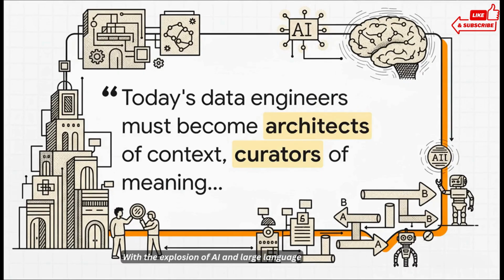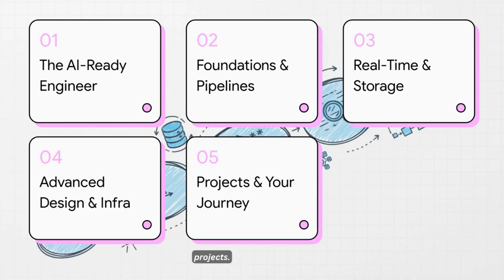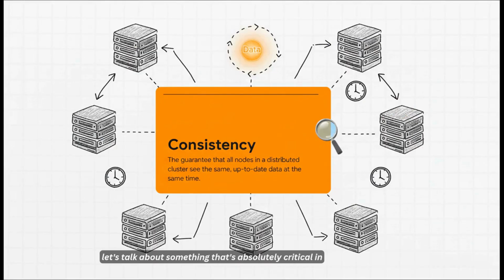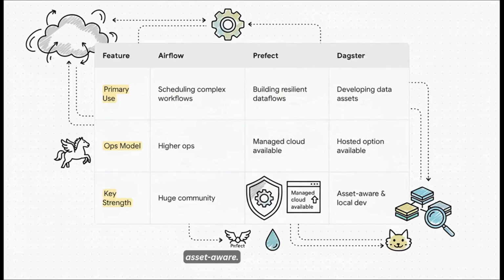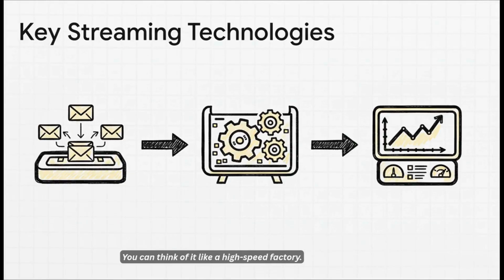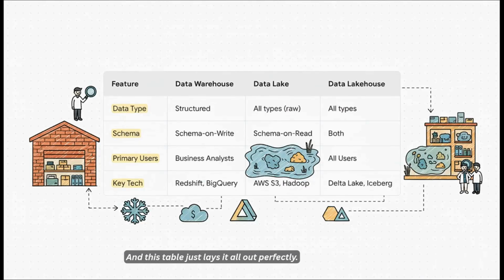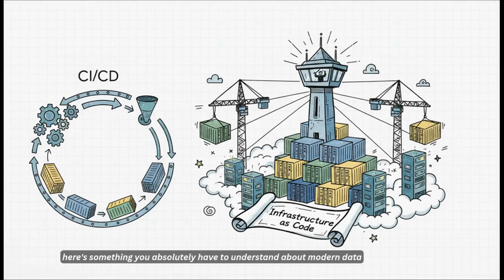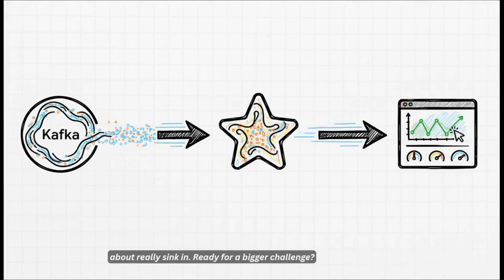👉 Data Engineering Roadmap | Step-by-Step System Design Guide (Beginner to Advanced)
🚀 Want to become a Data Engineer with strong System Design skills?

This video gives you a step-by-step roadmap to master Data Engineering — from fundamentals to building real-world systems.

We break down the complete System Design journey (Stage 1 to Stage 7) in a beginner-friendly way, so you can understand what to learn, when to learn, and how to apply it.

✅ Stage 1: Foundations (Python, SQL, Data Basics)
✅ Stage 2: Data Pipelines (Batch Processing, ETL/ELT)
✅ Stage 3: Real-Time Systems (Streaming, Kafka concepts)
✅ Stage 4: Storage & Warehousing (Data Lakes, Lakehouse, Snowflake concepts)
✅ Stage 5: Advanced System Design (Scalability, Partitioning, Optimization)
✅ Stage 6: Infrastructure (Cloud, CI/CD, Monitoring)
✅ Stage 7: Projects (Real-world portfolio building)

🎯 Who Is This Video For?
Beginners starting Data Engineering
Software Engineers moving to Data roles
Anyone preparing for System Design interviews
Professionals wanting real-world architecture skills
🔥 Why This Roadmap Matters

Most people learn tools randomly.
This roadmap helps you think like a Data Engineer and build scalable systems step-by-step.